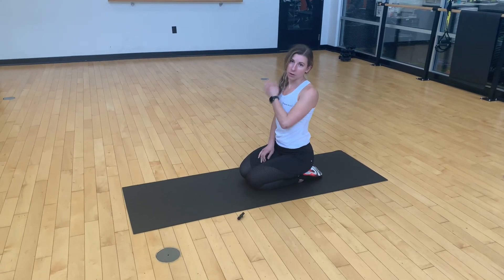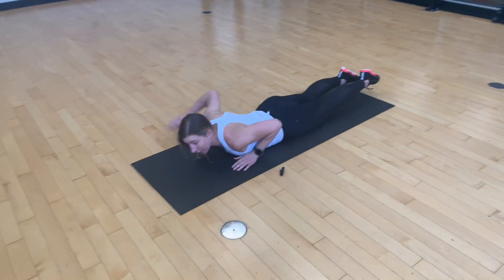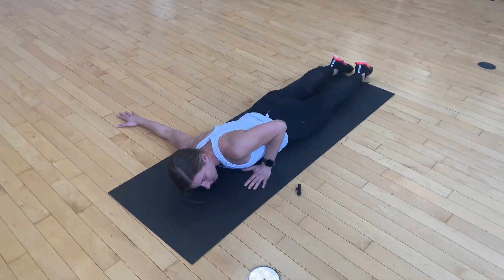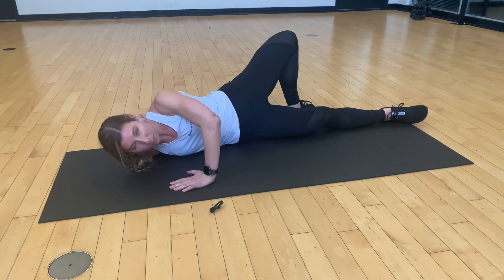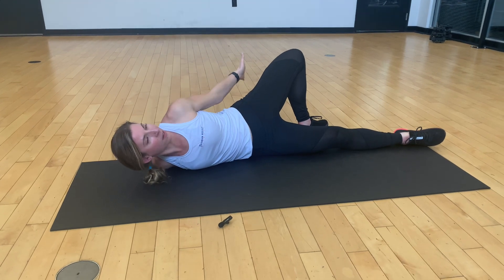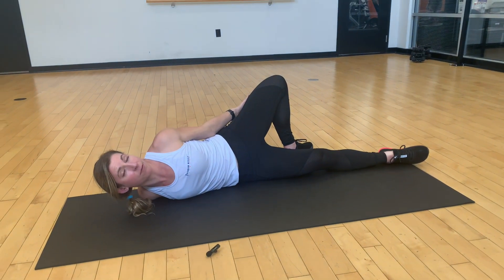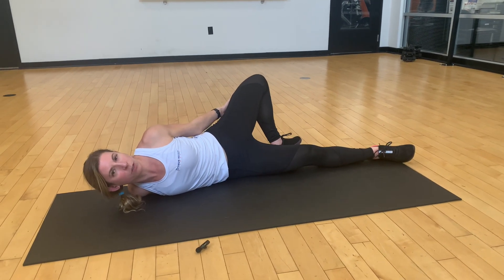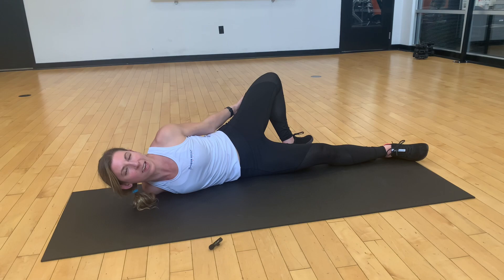Chest stretch w/ low back twist